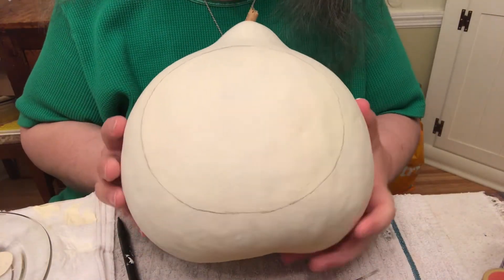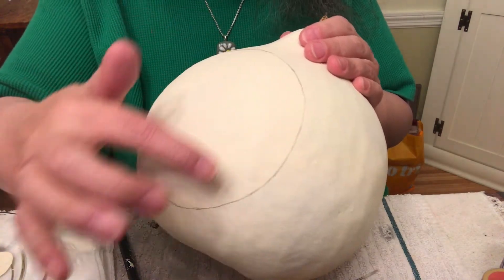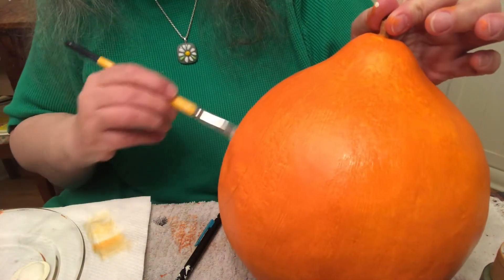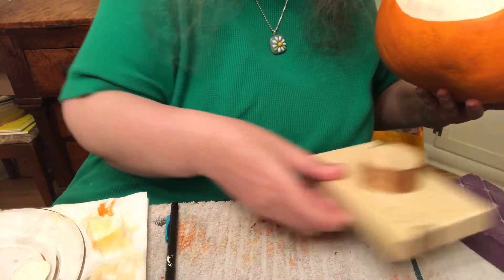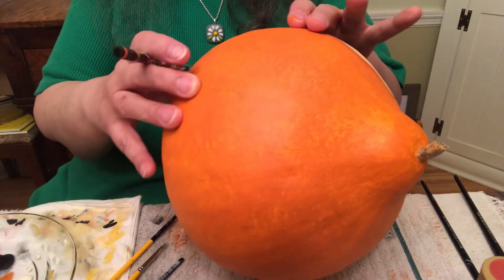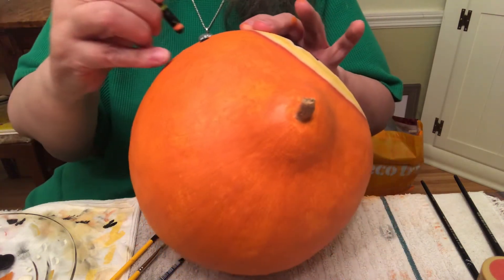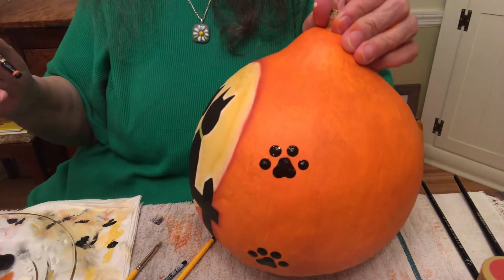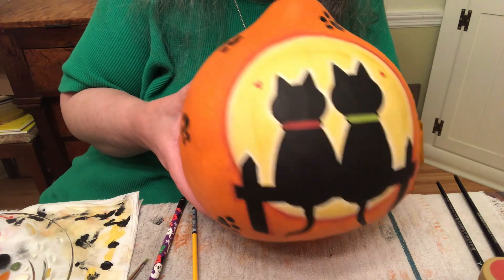Cats in the Moonlight~Silhouette on a Gourd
Step by step tutorial~painted Cats in the Moonlight~Silhouette on a Gourd. I hope you love it...I had a good time painting it.

*Lamp (Ebony) Black
*Spiced Pumpkin
*Hauser Medium Green
*Light Buttermilk
*Antique Gold
*Red Iron Oxide
*Autumn Red
*Olive Green

Americana DuraClear Gloss Varnish

Paint Brushes
*#3 Round
*#0 Liner
*#4 Flat
*#1 Detail
*#8 Flat
*1" Flat

Pallet Plate
Water for cleaning brushes.
Towel for table surface.
Napkins
Pencil
Gourd Stem (if necessary)
Cardstock
Scissors

My Facebook Chat Group...